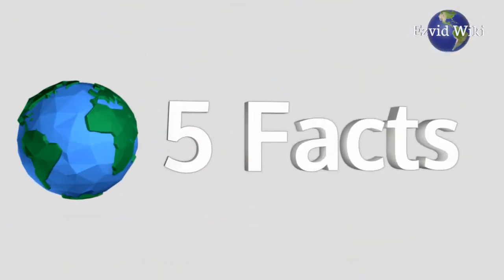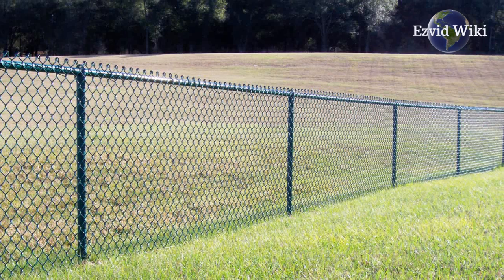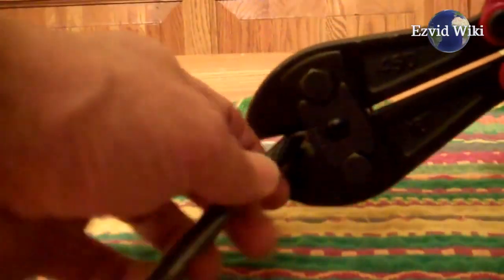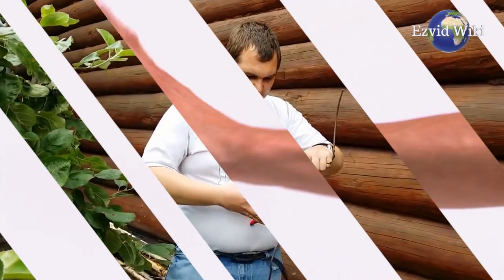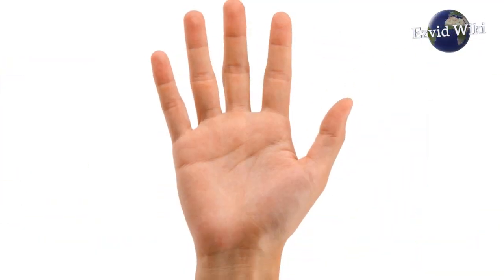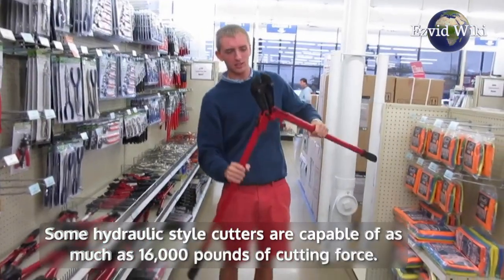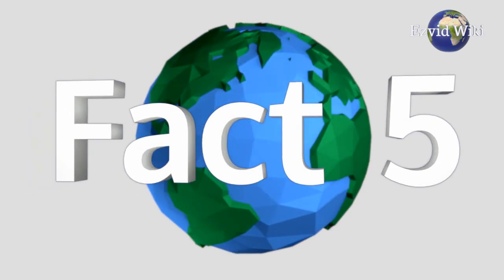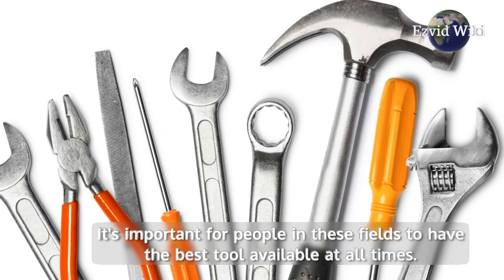Bolt Cutters: 5 Fast Facts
Fact #1. A typical bolt cutter can generate around 4,000 pounds of pressure. That means they can easily chop through almost any material found around the house or a construction site. This includes anything from nails, to wiring, to a chain link fence. They can even cut through sheet metal and rebar. They're a great asset for carpenters, electricians, and plumbers.

Fact #2. Bolt cutters are hardly precision tools. For example, a pair might bend and crimp a pipe, before severing it. However, they're great for the rough and ready work of demolition preceding renovations or new construction. Say you had to remove a section of concrete supported by rebar. A sledgehammer would only take care of half of the project. Bolt cutters can remove the iron bars entirely. You can also use them to make multiple cuts with minimal strain to your arms or hands.

Fact #3. Though bolt cutters were designed for chopping metal, they can be used to cut through other materials. Handheld versions can make swift work of branches and brambles that may require some pruning. They can also easily handle things like zip ties and thick rope.

Fact #4. There are some specialty bolt cutters on the market that cost hundreds of dollars. While pricier, these can generate many thousands of pounds of force. Some hydraulic style cutters are capable of as much as 16,000 pounds of cutting force. That amount of power may be excessive if you're simply trying to remove a lock or snip away excess fencing material. There are a few situations where it is of the utmost importance. Law enforcement professionals can use these to gain quick entry when executing a warrant.

Fact #5. A powerful pair of bolt cutters can allow for quick and easy access to a building for firefighters. They can help paramedics get inside a home to assist a sick or injured individual. Repossession professionals consider them an essential aspect of their trade. It's important for people in these fields to have the best tool available at all times.